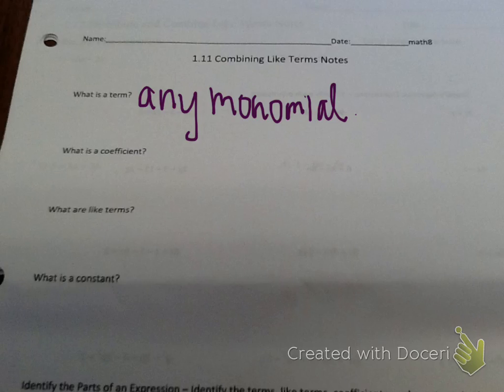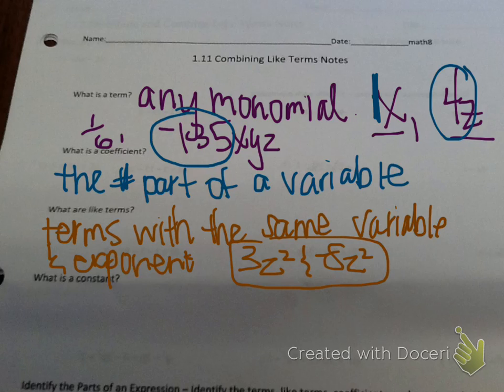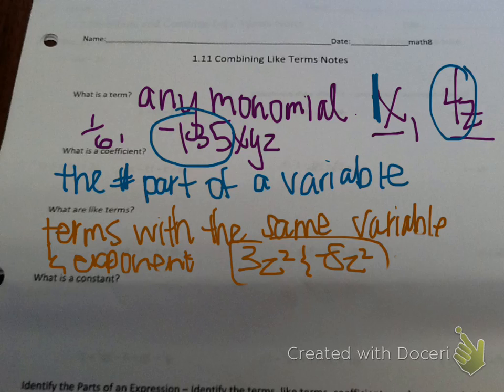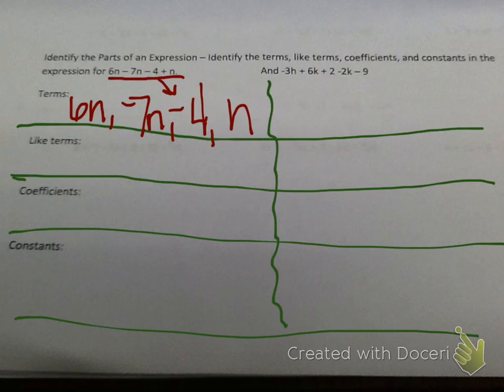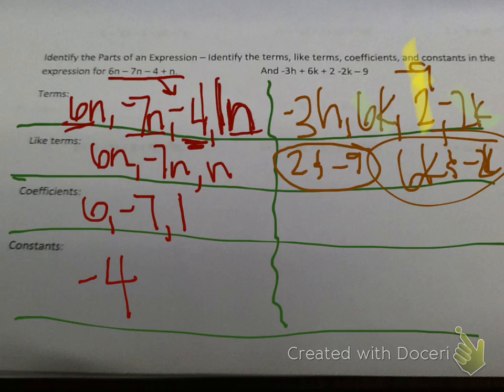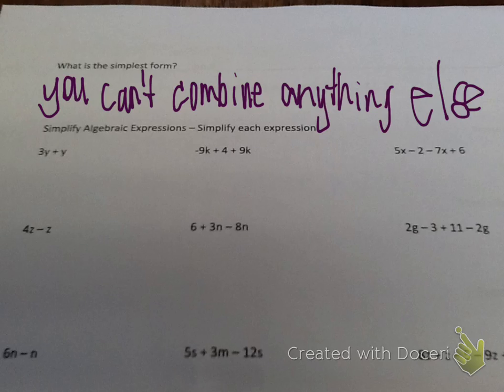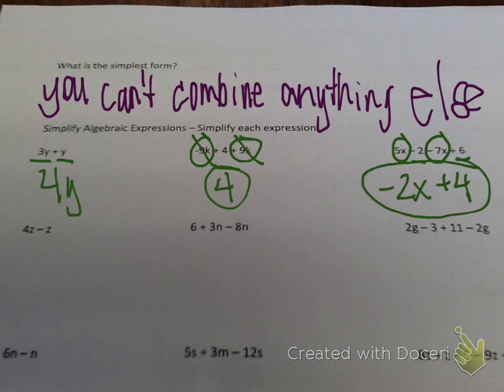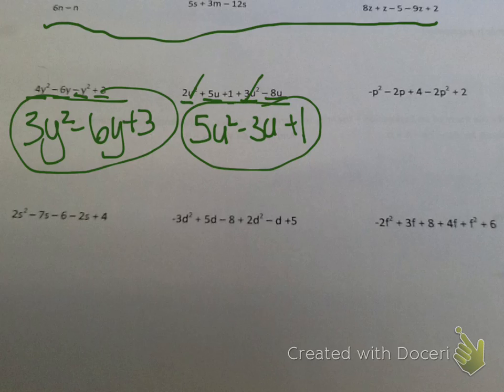Combining Like Terms Notes